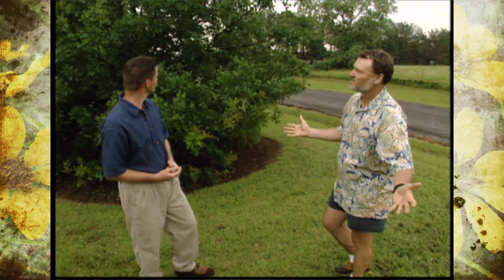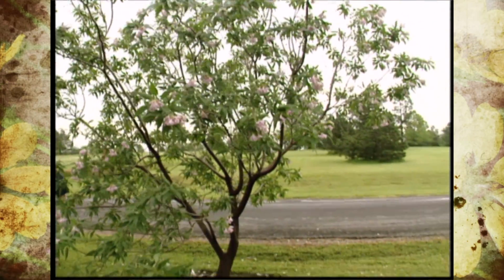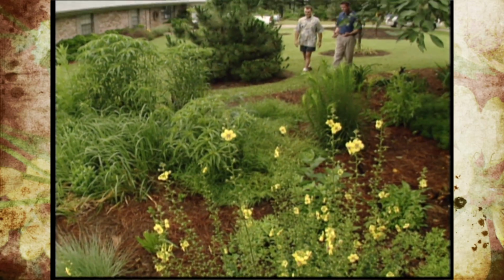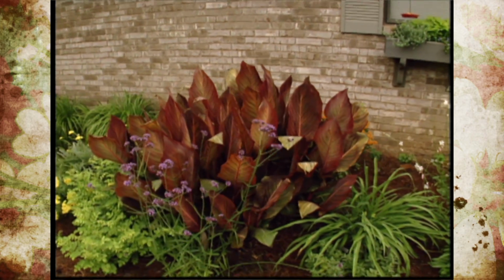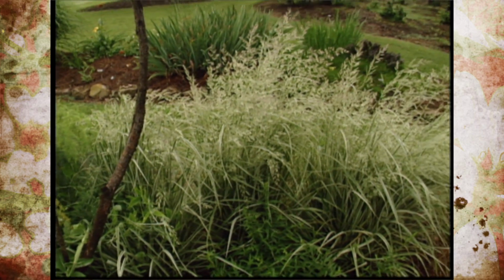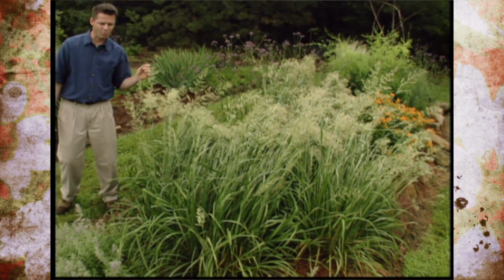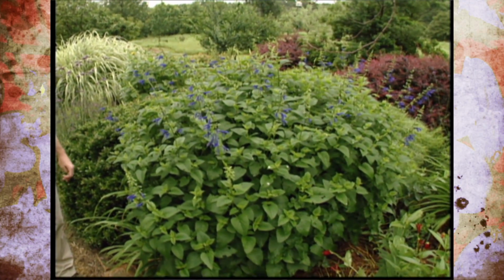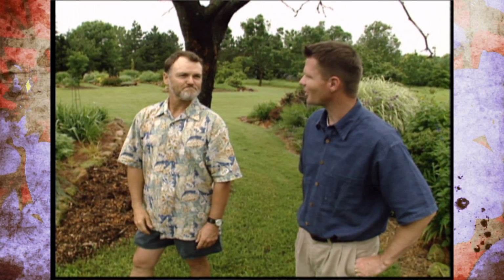Home of Olen and Theresa Thomas - OKG Ambassadors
Aired: (7/6&7/2002) #2850
Steve Owens, former OKG host, gives a tour of the home of Oklahoma Gardening Ambassadors, Olen and Theresa Thomas.